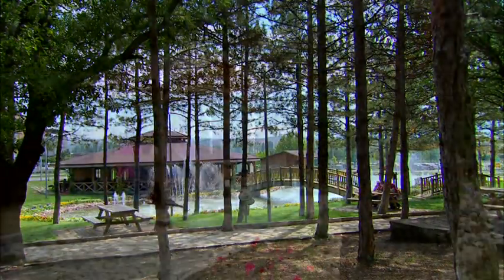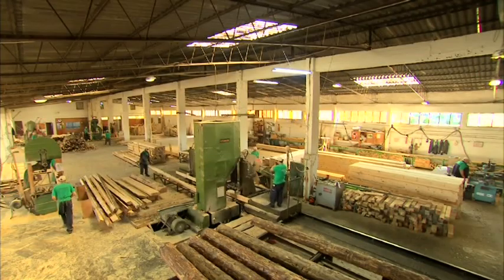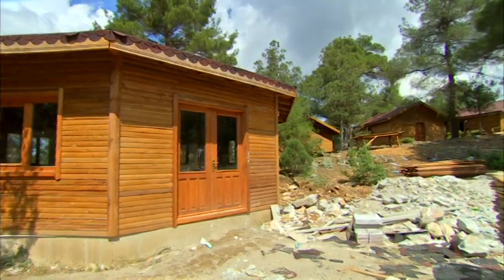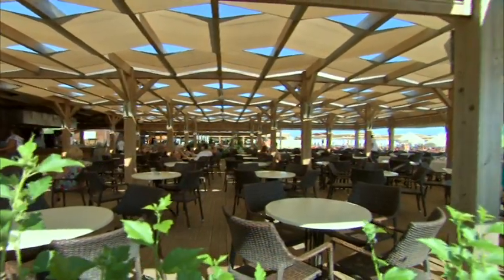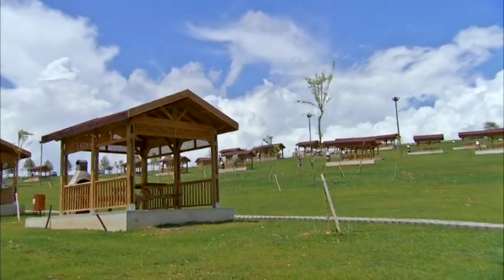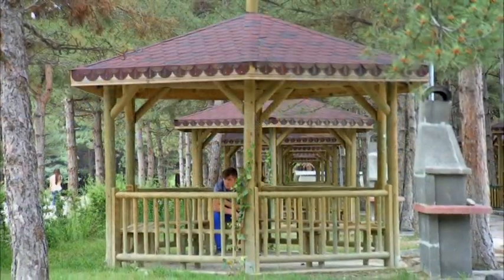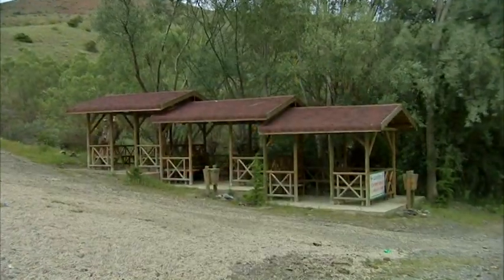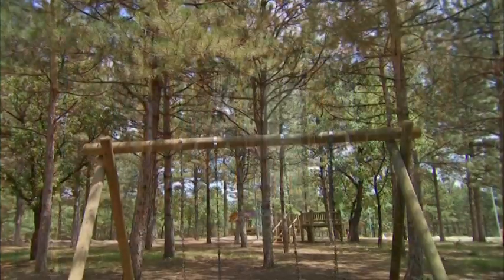SEMITAS Impregnation and Industrial Plants Inc. (TRAILER)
Semitaş Impregnation and Industrial Plants Inc.
Semitas A.S has been established in Banaz, county of USAK in 1984. There are impregnation facilities, a wood processing work shop, carpenter and woodwork shops, round wood processing and fiber glass reinforced polyester units within the company, which operates on an in-door area of 5.000 m2 of 40.000 m2 square meters in total. The products, manufactured in this facility mainly are TELEKOM telephone poles, TEDAS energy poles, cooling towers wood material, pergolas, bridges, wooden restaurants, park and garden furniture (such as play ground groups, picnic tables, benches, picket fences etc) for touristic facilities. The wooden material, used on the products of Semitas A.S. which has an expert team in the subject of making the restoration of the historical buildings, is impregnated with a vacuum pressure system. Impregnation process increases the life span of the wood 10 times and protect it from wearing under the heaviest natural and washing conditions.
Semitas A.S. has started the laminated and massive wooden windows with glazed thermo-pane at the new woodworking unit, established in 2001 in accordance with the Germany standards. The Semitas windows, which are produced with automatic machines, are thermal insulated and equipped with gaskets, to prevent cold and moisture leakages. The rain water, collected on an external channel, opened to the window, is thrown out. This latest technology windows are impregnated and long lasting, they don’t need maintenance and painting. They are produced and installed very fast (The production period of 1 m2 window is 3 minutes).
Semitas A.S has been producing wooden houses since 1997. The impregnated wood material is used in production of the wooden houses, which bear the signature of Semitas. These houses, where you can live a life time in peace, are very healthy and aren’t affected from the weather and
natural conditions. They are resistant against the destructions, caused by decoying and insects. They don’t paint and maintenance for many years. The production of round impregnated sticks has been started at the lathe workshop, established within Semitas A.S in 2000 for the purpose of supporting Turkish agriculture. The sizes of these sticks, which are used in vineyards, dwarf apple, kiwi and pear gardens and support the products, change
according to the requirements. (the lengths of these round sticks or poles, whose diameter change between 4-20 cm, start from 30 cm and vary up to 6 m).                                                                                                                              A Friend of Wood, At Peace With Nature…
Projects, designed and applied by Semitas architects, are living at the distinguished locations of Turkey. Nested in and at peace with the nature...
Children play ground groups, swings, healthy and different from each other, applicable to every location,
Restaurants, bars and bridges with their aesthetic and ergonomic appearance add value to the values of the facilities and beauty to the charm of
the touristic regions... From Edirne to Ardahan, from Antalya to Sinop, from Izmir to Istanbul, Rize...
You see applications, bearing Semitas signature in all the projects, which draws you in at a region, you have never expected.
Using of the wood without changing its own natural characteristics, remove both environmental and visual pollution.
Sometimes a vineyard house, sometimes a bower and sometimes a pergola... A kiosk, a cafeteria, an arch or sometimes a bridge,
where you can’t resist yourself not having a picture taken on...
Paths, on which you will never get tired walking...
viewing terraces, observation towers, adventure parks and historical artefacts,
which have been restored literally to their originals...